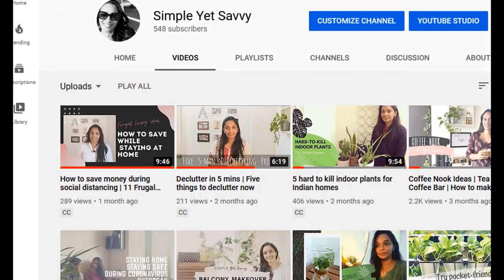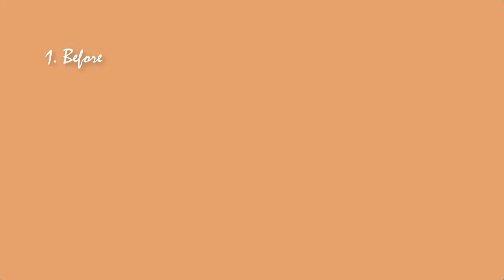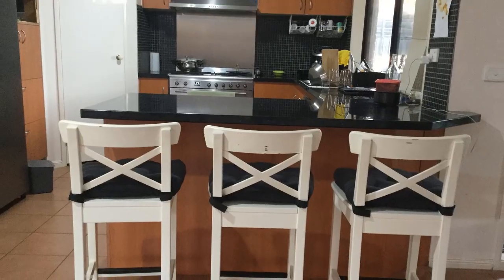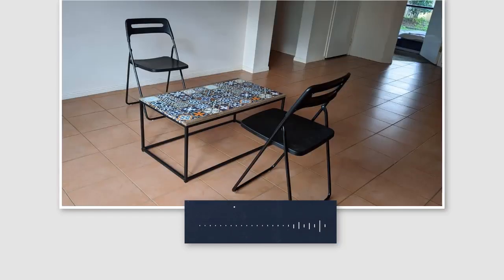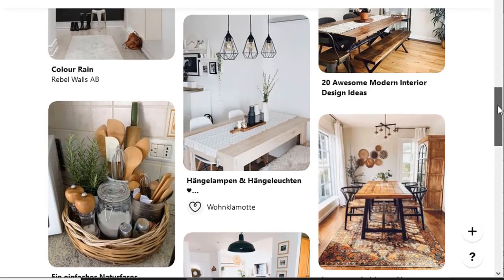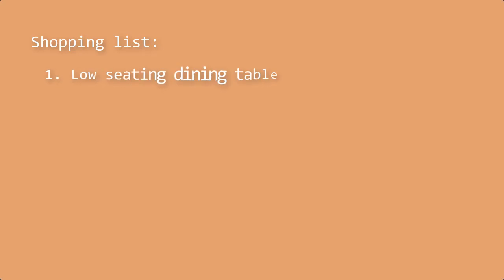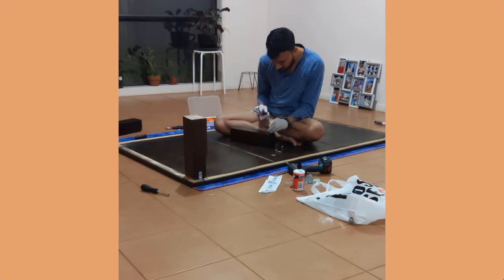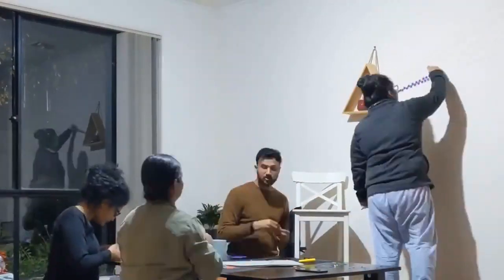Virtual Dining Area Makeover | Indian Dining Table Transformation | Low seating dining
Hello and welcome to "Simple Yet Savvy"!
Today's video is a very special one! It's is about the virtual budgetmakeover of the diningarea of my dear friends Shifali and Rishi who have bought a beautiful new home in Australia. Join us on this fun journey as we show you
1. How the place was BEFORE
2. Our DESIGN PROCESS
3. The final MAKEOVER/TRANSFORMATION

Makeover budget: Rs.20000 or $400 (Australian Dollars)
Actual cost of makeover: Rs.19850 or $397
Articles, stores, and prices:
1. Table - The Salvation Army - Rs.4000 or $80
2. Cushions - Spotlight - Rs.3600 or $72
3. Wine Rack - The Salvation Army - Rs.1750 or $35
4. Wall art - General stationery - available at home
5. Carpet/Rug - Bunnings Store - Rs.10000 or $200
6. Table runner and placemats - Rs.500 or $10

About this channel: 'Simple yet Savvy' is all about simplifying your everyday life with easy tips and tricks. Follow me as I show you smart ways to get more done for little.

About me: I live in Hyderabad and I'm constantly on the lookout for simple yet savvy ways to overcome challenges of urban living. I'm all about smartorganization, staying within budget, timesavinghacks, ...and having lot of fun while at it.

Also, please do let me know what video would you want me to make next in the comments below.

Much love and gratitude always,
Vijaya